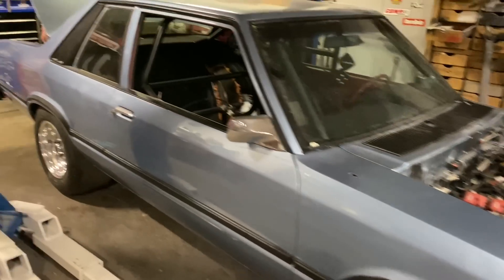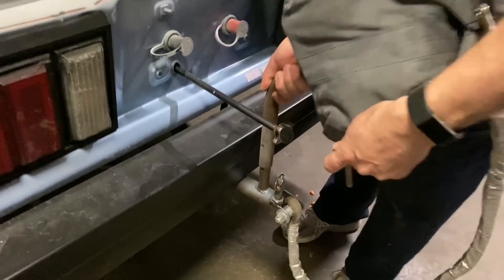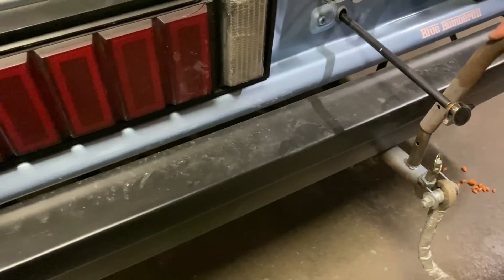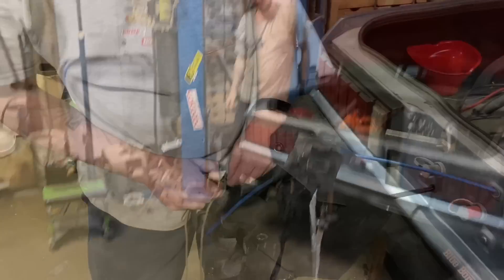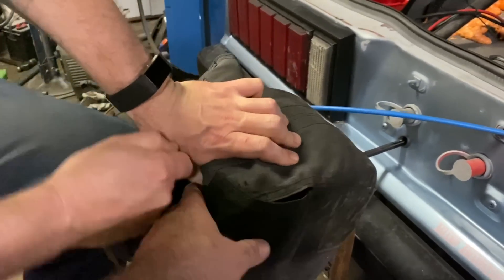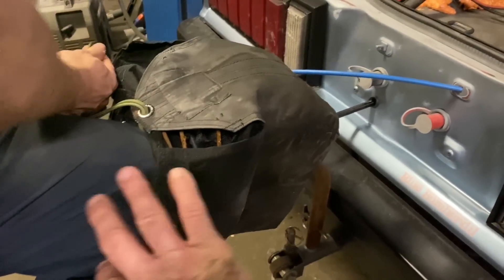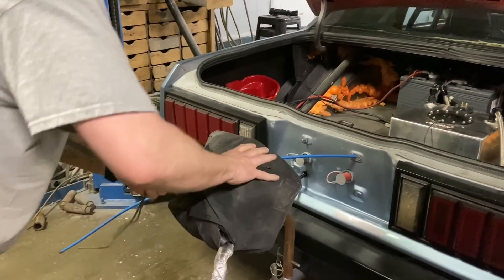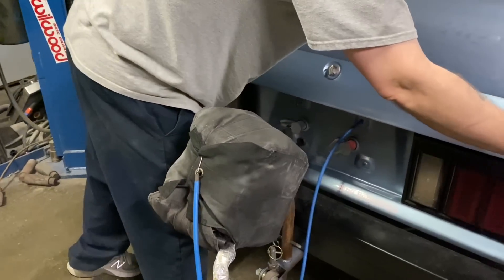Parachute Launcher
Parachutes on race cars are a much needed item!  But one of the things that is super hard to do, is pack the chute after the run.  There are a lot of spring styles and air style launchers out there.  In this video, I'll show you how I converted my spring style to air style cheap.